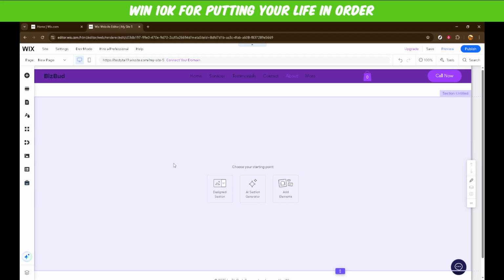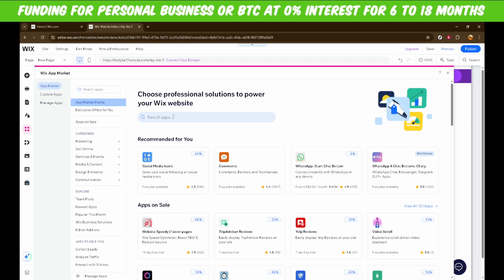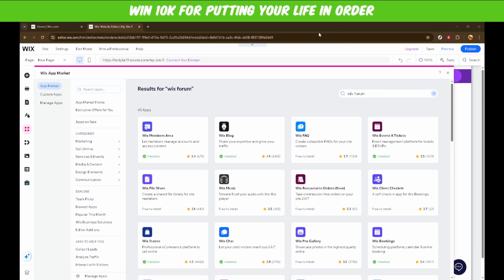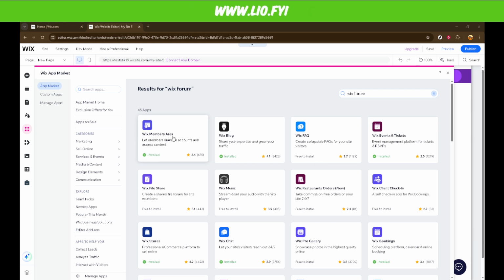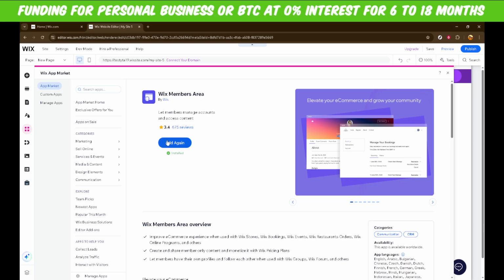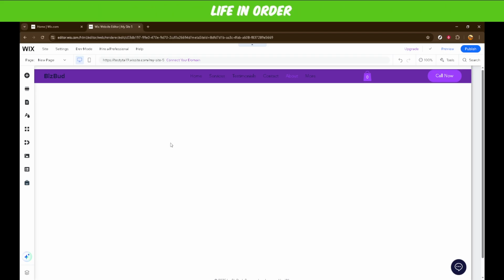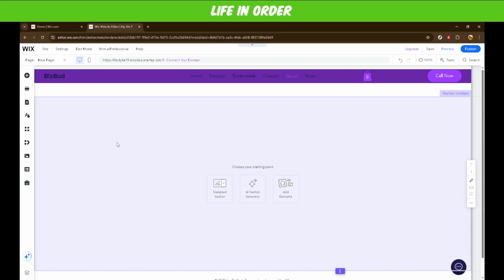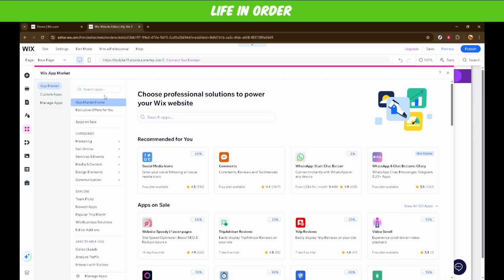How To Build And Add A Forum On Wix Website { 2025 edition }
How To Build And Add A Forum On Wix Website